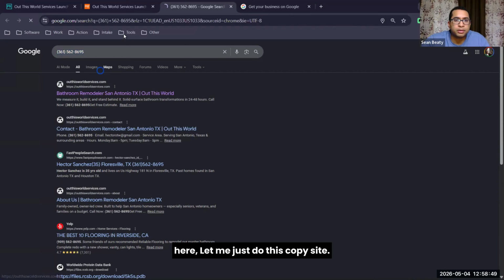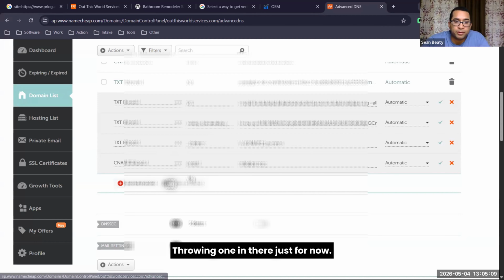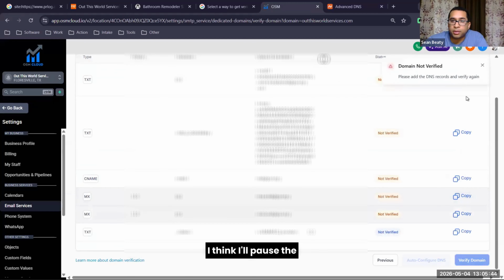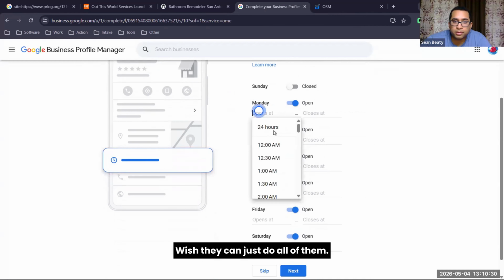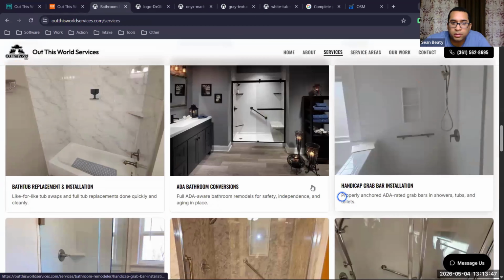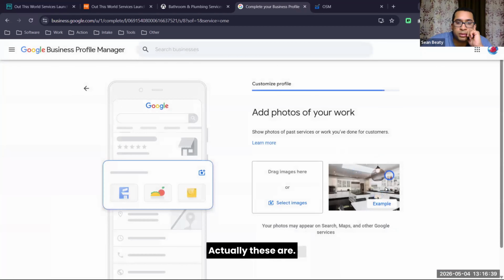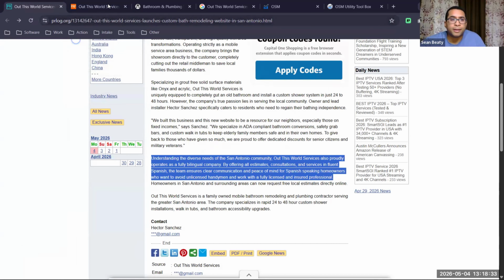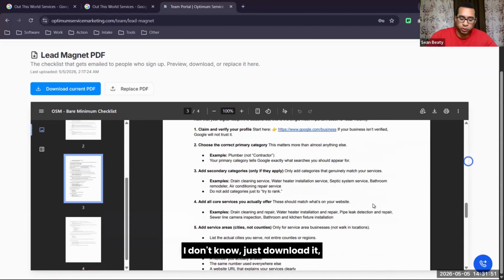How I Helped a Contractor Get Google Verified in 24 Hours (No Video Required)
Watch how I took a San Antonio bathroom remodeler from basically no online presence (just an unused Facebook page) to a fully verified Google Business Profile in under two weeks, without a single video verification call.

Here is what I did, step by step:

• Built him a clean, Google-friendly website

• Submitted it to Google Search Console and got the homepage, About, and Contact indexed

• Published two press releases (PRLog and PRFree) to build real citations: one indexed in about 2 days

• Set up a dedicated email on his domain

• Filled out the GBP the right way: matching category, NAP, hours, real photos, logo, and a description pulled straight from the indexed PR article

• Skipped the storefront step (service area business) and waited

Result: GBP approved in under 24 hours. No black hat, no tricks, just doing exactly what Google asks for. He even got his first review the same day it went live.

Quick Note: Google changes its verification rules constantly. While this exact method worked flawlessly here, I cannot guarantee every single business will skip the video verification, but this builds the best possible foundation.

If you want the same checklist I follow, grab my free Google Bare Minimum Checklist: